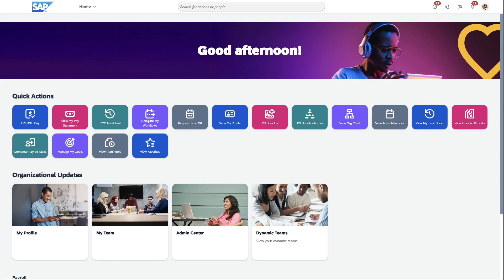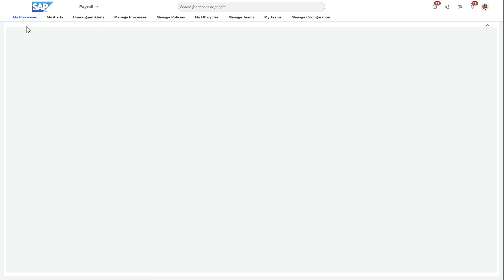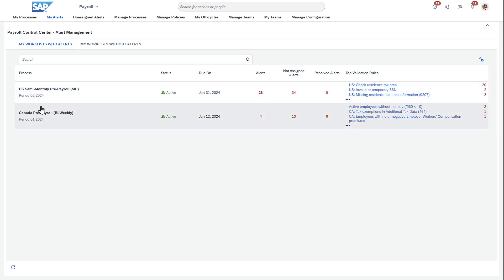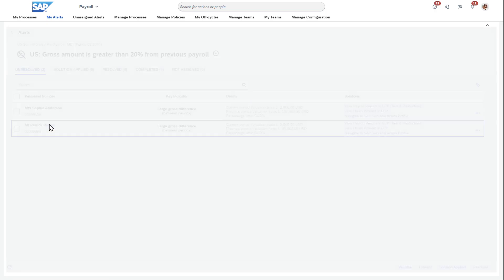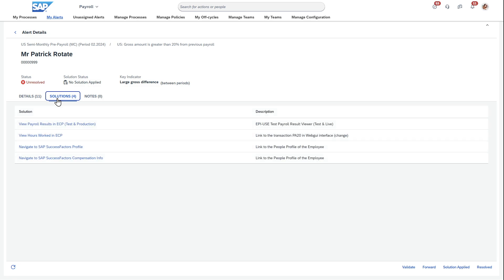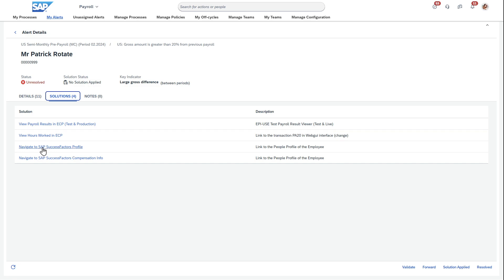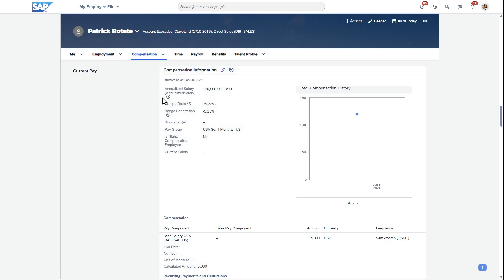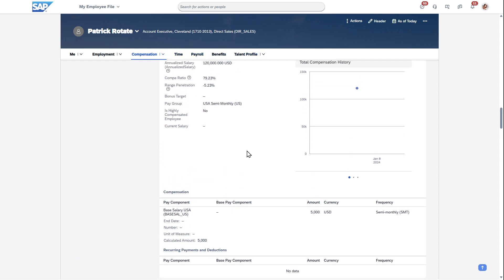SAP Payroll Control Center: Deep Linking to Employee Central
In this tutorial, we showcase a powerful feature in the SAP Payroll Control Center (PCC): Deep Linking. Learn how you can navigate directly from a payroll alert in the PCC to the specific employee's profile in SuccessFactors Employee Central.

This integration is a game-changer for payroll administrators, allowing for faster error resolution and validation. We will demonstrate how clicking on an employee within a PCC alert seamlessly opens their People Profile, taking you to the exact data you need to investigate, such as their compensation information.

**Video Chapters:**
0:00 - Intro: The Power of Deep Linking
0:12 - Navigating to the "My Alerts" Application
0:35 - Selecting a Specific Payroll Alert
0:52 - How to Use the Deep Linking Options
1:15 - Deep Linking Directly to Compensation Info
**Recommended Viewing:**